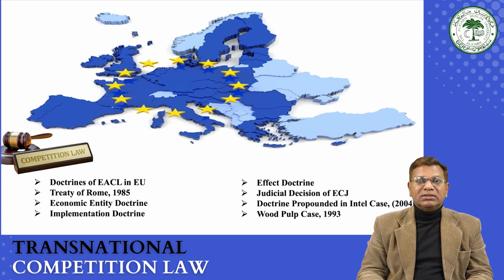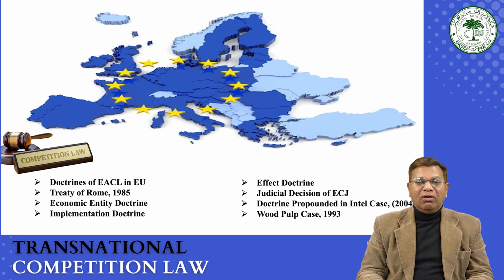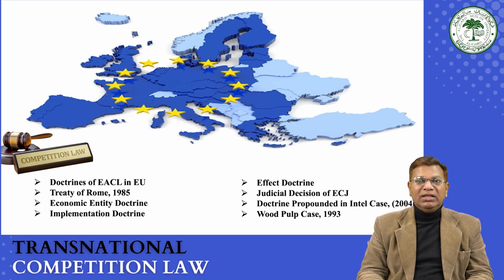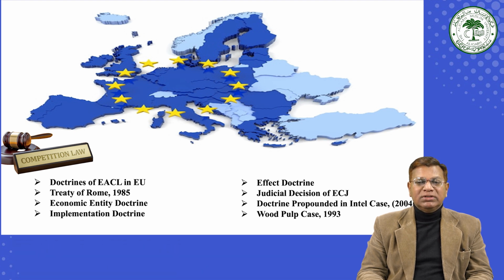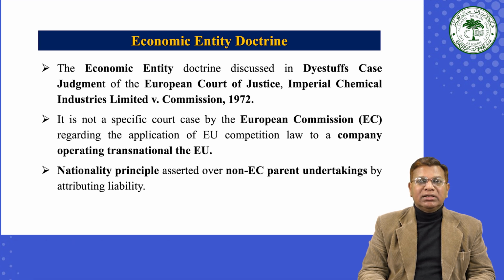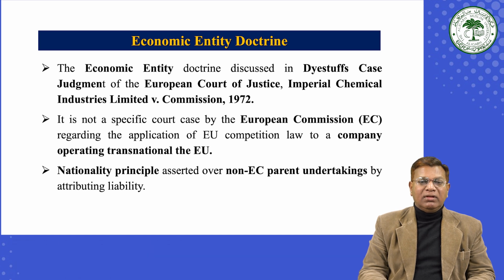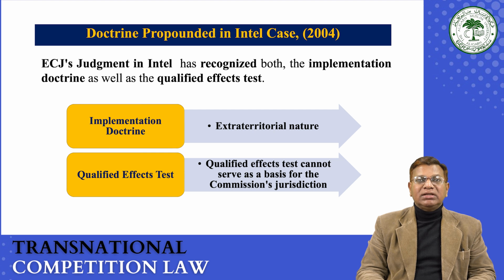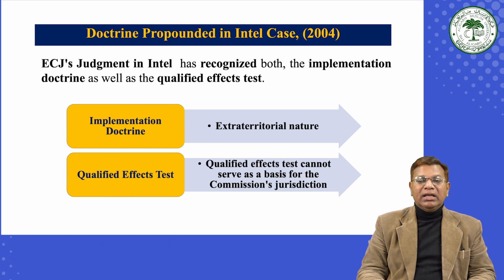Doctrinal Approaches & Variations in Transnational Application of Competition Law in European Union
Competition Legal Theories;
Non-European Undertakings;
Economic Entity
Doctrine; Implementation Doctrine;
European Commission’s Notice on Cooperation Regulation, 2003.